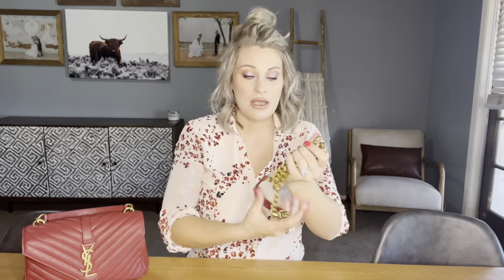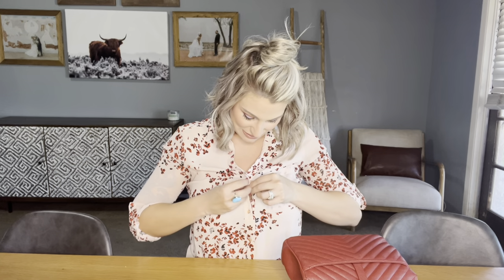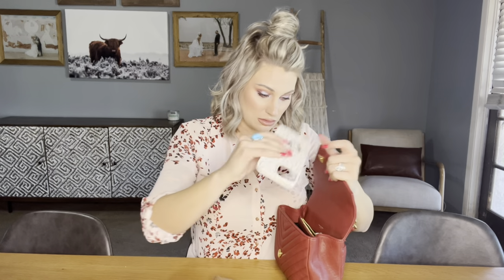YSL Medium College bag in Opium Red - one year review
Hi guys. I have had this bag for almost a year. In todays video I share with you all of my thoughts on the YSL medium college bag. I have my bag in the opium red which I believe was a seasonal color. They do have many other beautiful colors to choose from.

Socials

YSL bag (sold at Saks fifth avenue in opium)